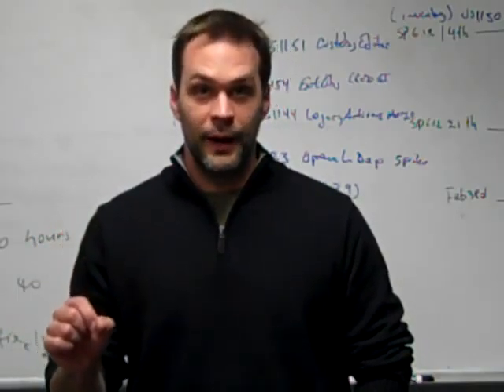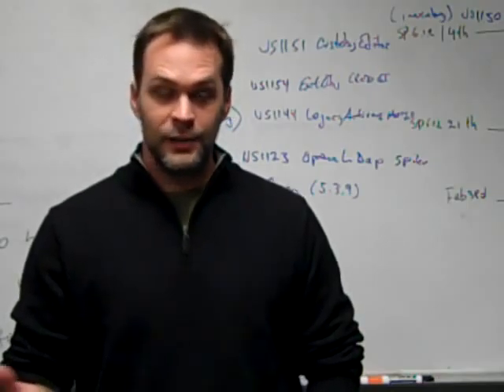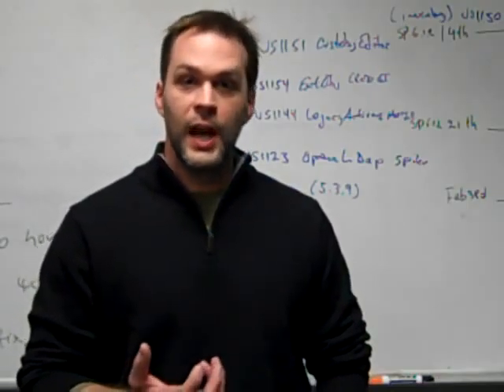Building a Connected Application on the Axeda Platform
Joseph Biron, Axeda's Senior Architect addresses the major technical questions you're already asking yourself when trying to understand how to bring connected products to market.